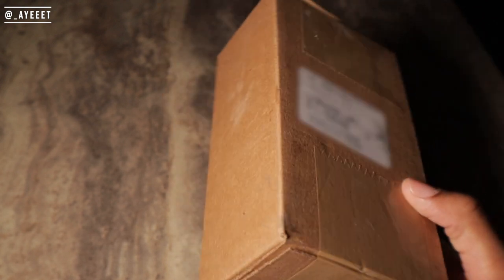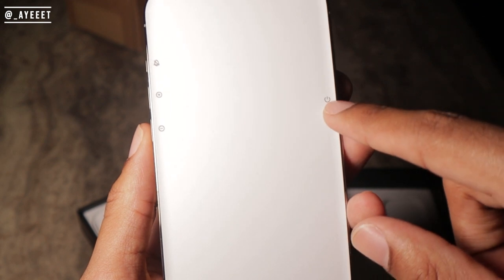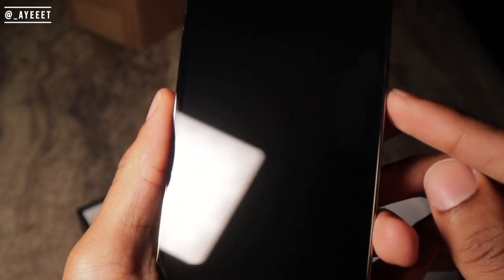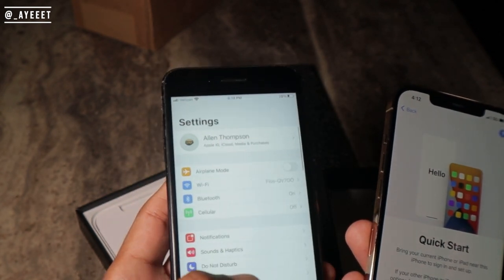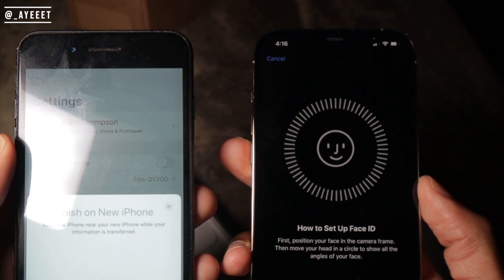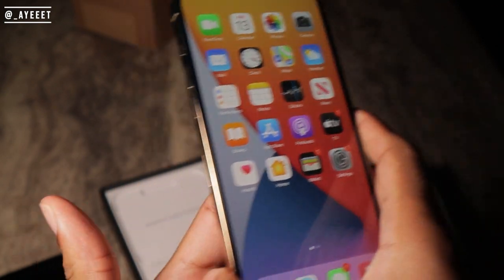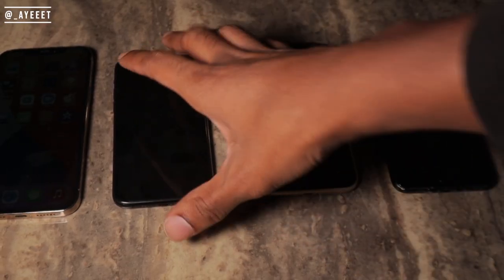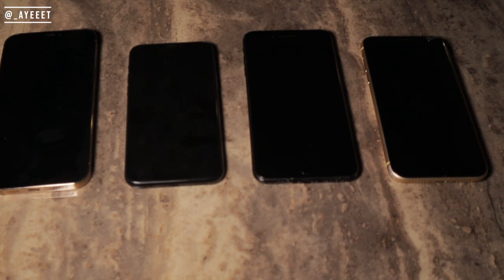iPhone 12 Pro Max Gold Unboxing + Setup | 256 GB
Unboxing the Apple iPhone12ProMax (Gold) 256 GB.